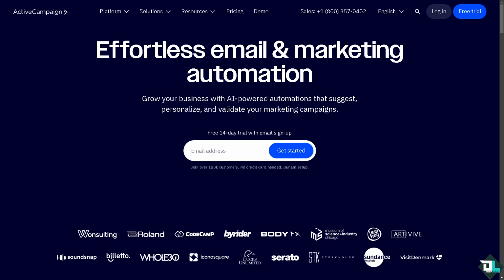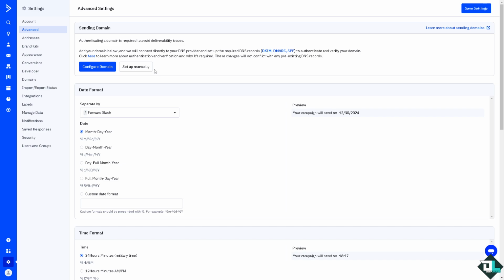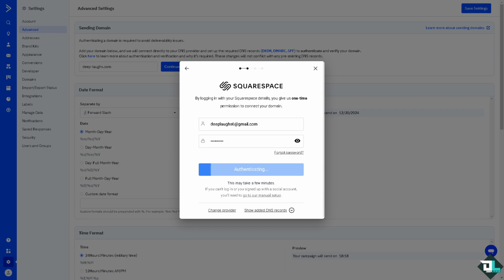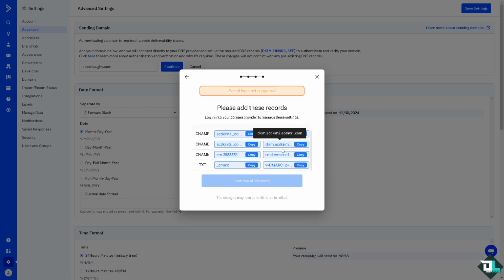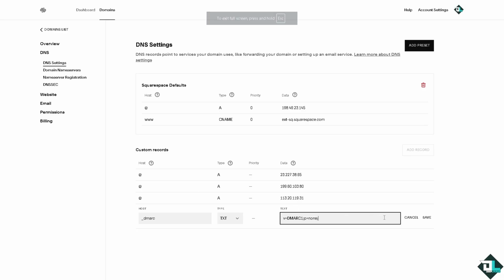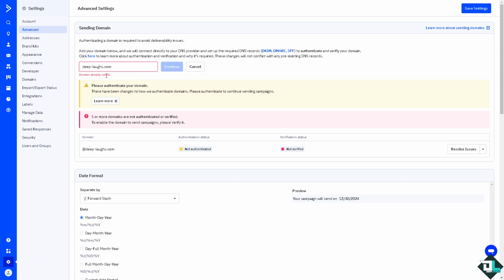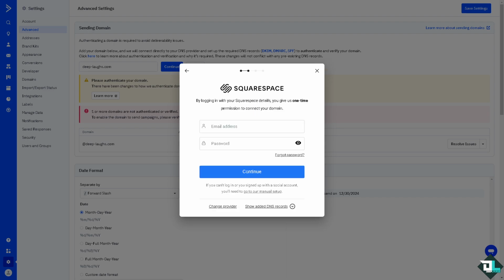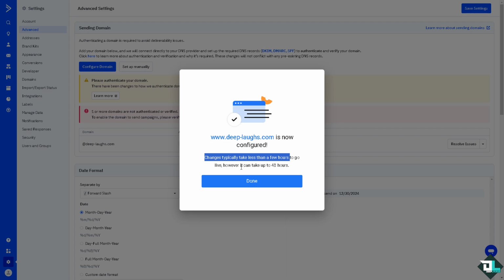How to Authenticate Domain ActiveCampaign (Full 2024 Guide)